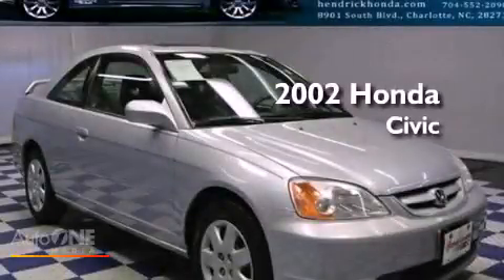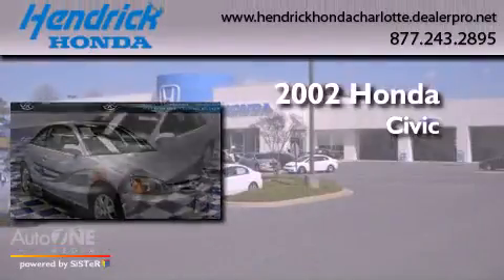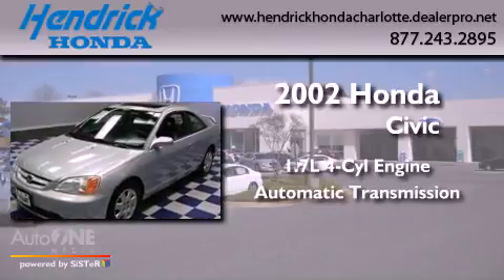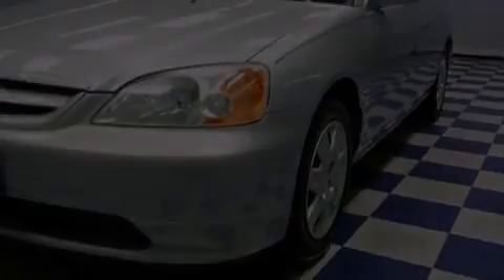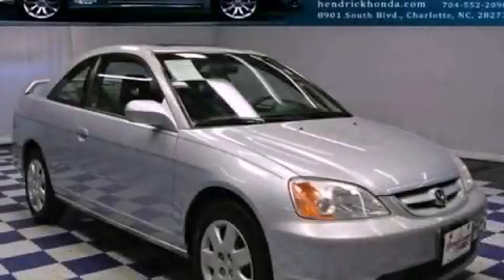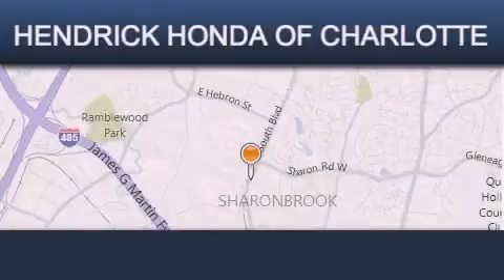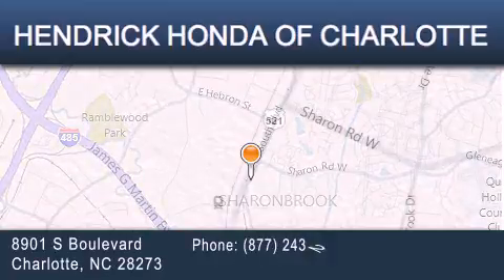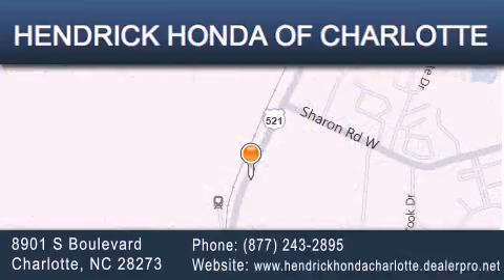2002 Honda Civic Charlotte NC 28273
Year : 2002
 Make : Honda
 Model : Civic
 Engine : 1.7L 4 cyl.
 Trans . : Automatic
 Exterior : Satin Silver Metallic
 Miles : 95,117
 Interior : Other
 Stock : 8347A